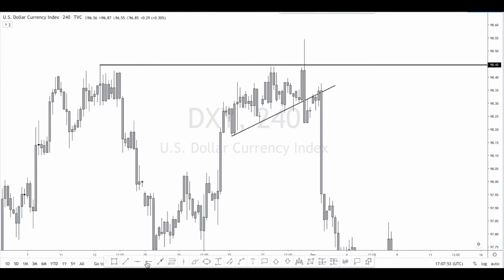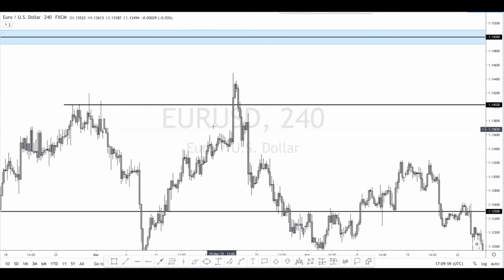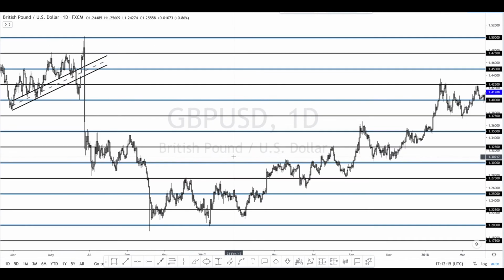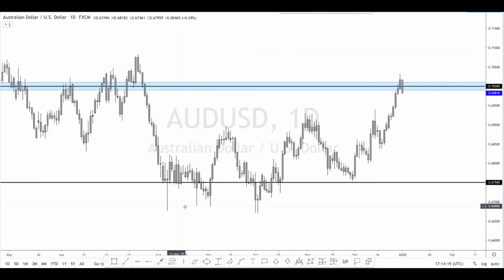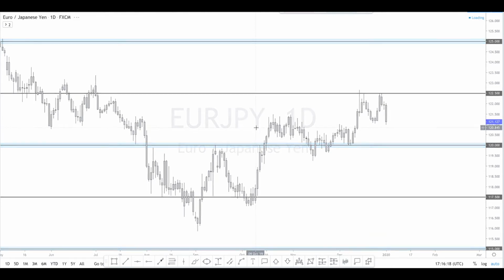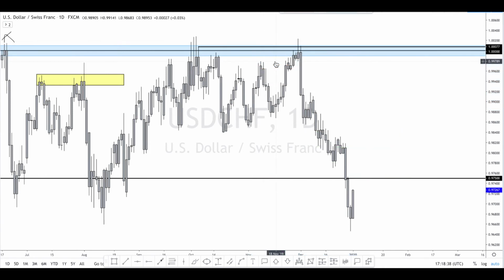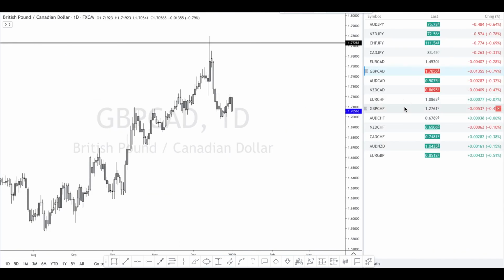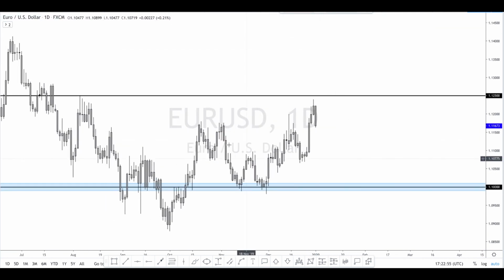FMG Online Course | Learn Forex 2021 | Full Series | 30 Episodes | EPISODE 16